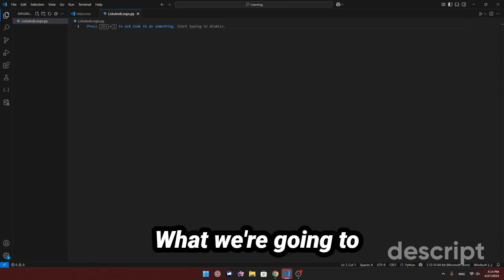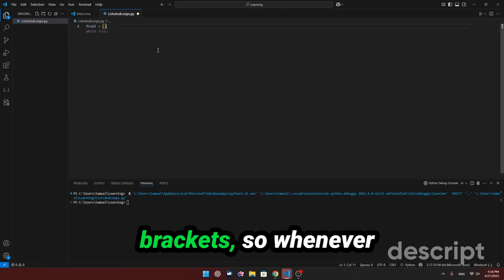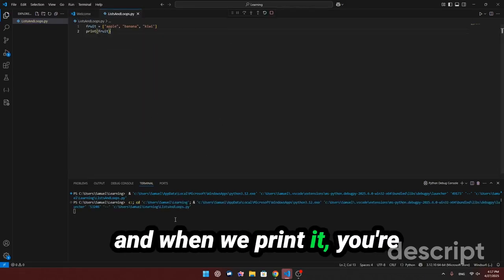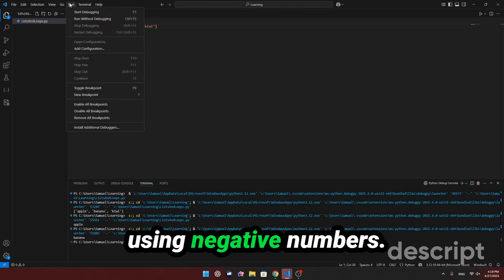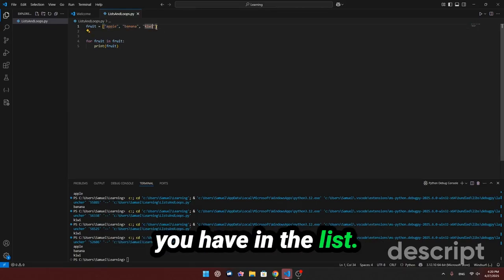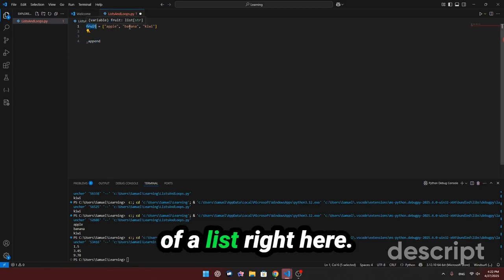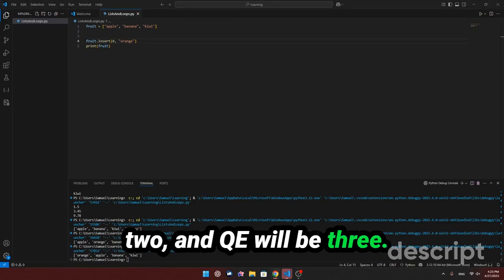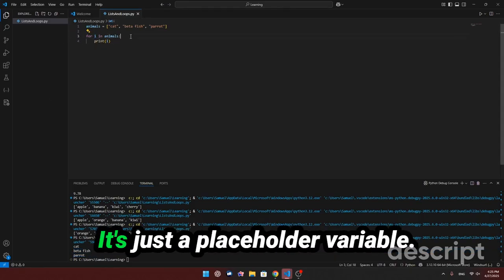MASTERING Python Lists and Loops Made EASY!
Master the fundamentals of Python programming with this comprehensive tutorial on lists and loops! Learn how to work with Python lists, including indexing, slicing, and manipulating list elements. Then, dive into the world of loops, covering for loops. By the end of this video, you'll be able to write efficient and effective Python code with confidence. Whether you're a beginner or intermediate Python programmer, this video is perfect for anyone looking to improve their skills and take their coding to the next level. So, what are you waiting for? Let's get started and make Python lists and loops easy!